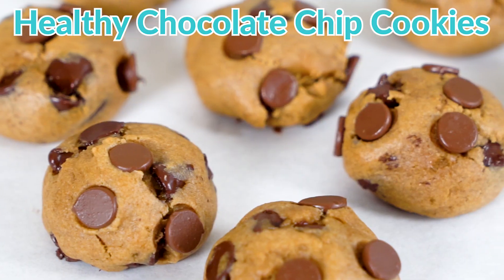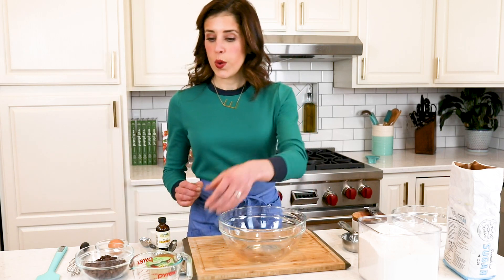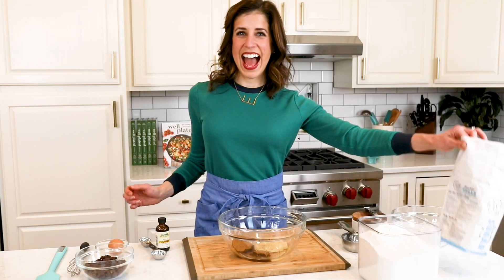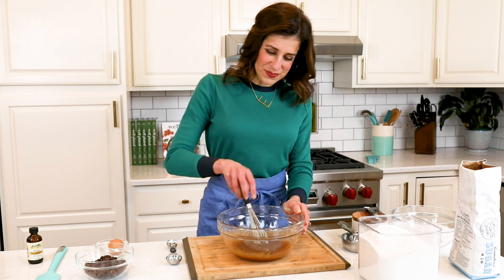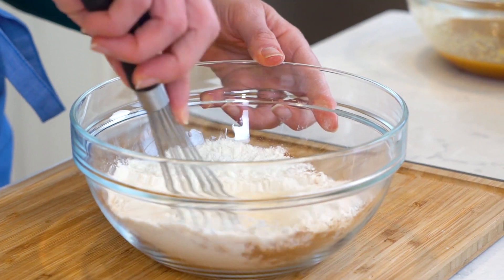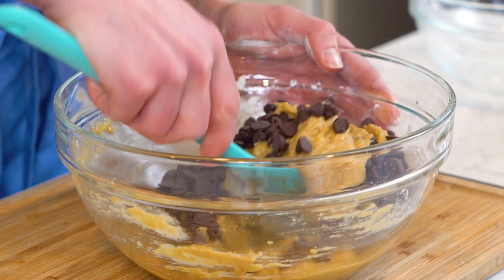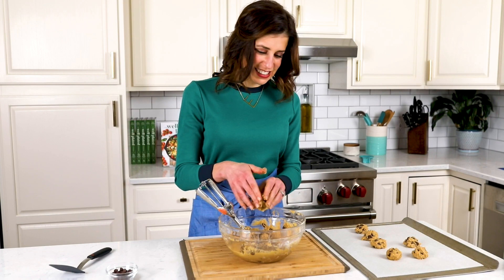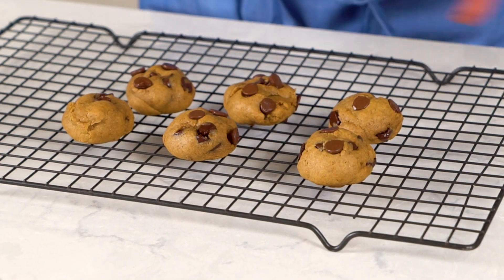Healthy Chocolate Chip Cookies Recipe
These EASY Healthy Chocolate Chip Cookies are my go-to! Thick, soft, and chewy, they are low calorie chocolate chip cookies made with applesauce, NO BUTTER, and whole grains. An irresistible healthy dessert recipe! ⬇️⬇️⬇️⬇️ RECIPE BELOW  ⬇️⬇️⬇️⬇️

✅HEALTHY CHOCOLATE CHIP COOKIE INGREDIENTS:
➤1/3 cup melted, cooled coconut oil
➤1 ¼ cups white whole wheat flour or regular whole wheat flour
➤1/2 cup dark chocolate chips, plus additional for baking

➤Cookie Scoop
➤Mini Whisk
➤Favorite Cookie Sheet
➤White Whole Wheat Flour
➤My Shirt

➤My Cookbook
➤Non-Slip Cutting Board
➤Wooden Cutting Board
➤Instant Read Thermometer
➤Cookie/Muffin Scoop
➤Favorite Spatula
➤Hand Mixer
➤Glass Mixing Bowls
➤Essential Sheet Pan
➤Precut Parchment Sheets
➤Favorite Measuring Spoons
➤Sturdy Measuring Cups
➤Favorite Blender
➤Food Processor
➤Kitchen Scale
➤Essential Dutch Oven
➤My Apron
➤My Necklace

⏱️TIMESTAMPS⏱️
0:00 Intro
0:41 Mix wet ingredients
2:08 Mix dry ingredients

2:38 Mix wet and dry ingredients

3:00 Add chocolate chips
3:37 Scoop batter

4:09 Taste test